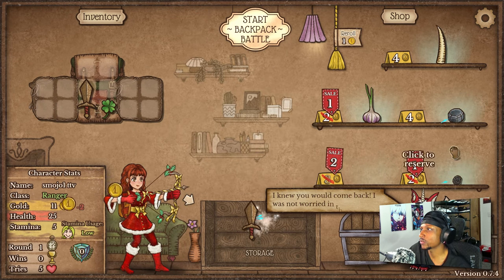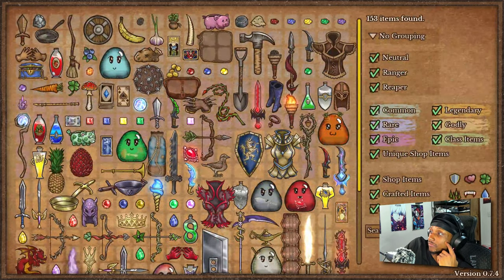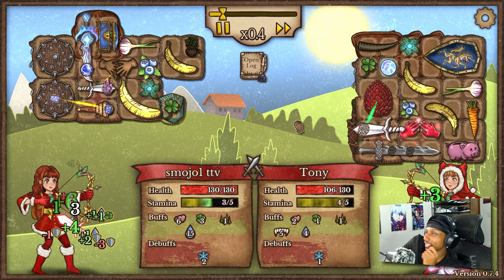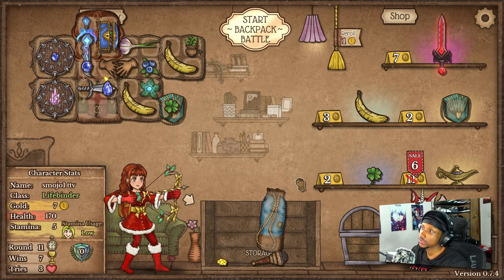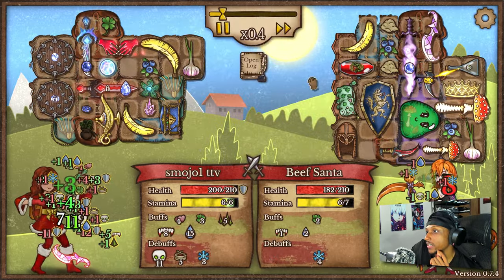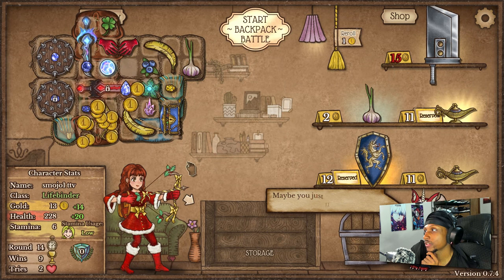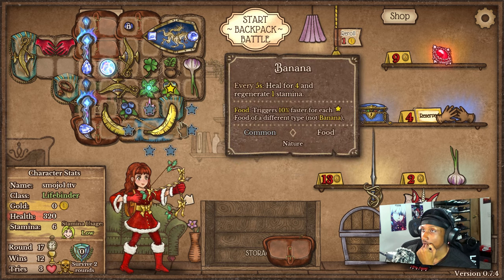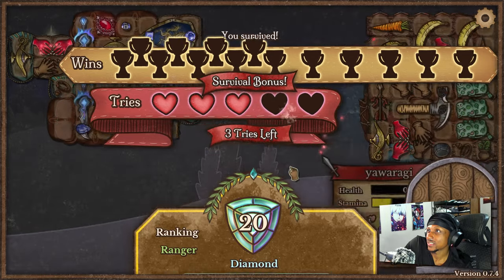i became the mana wizard!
i became the mana wizard! | Backpack Battles